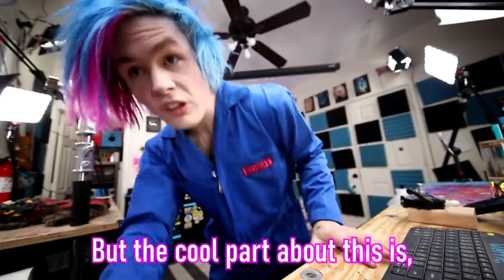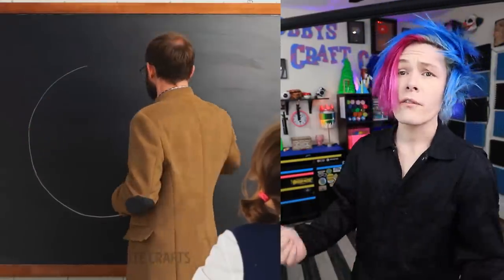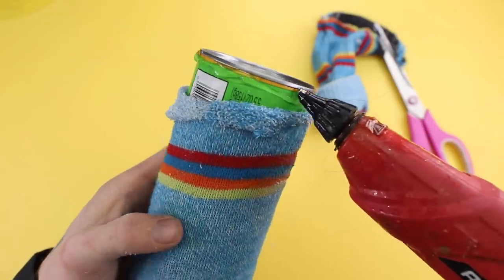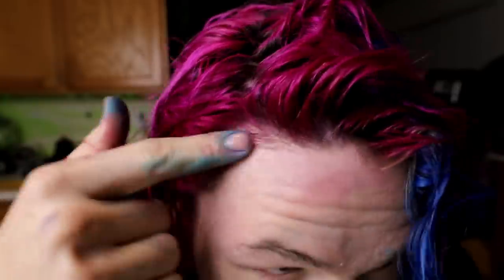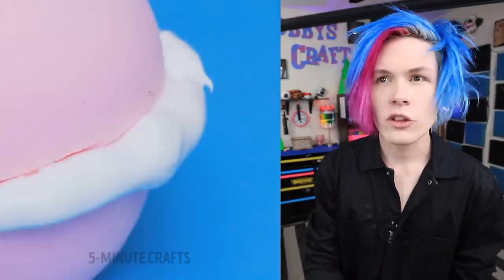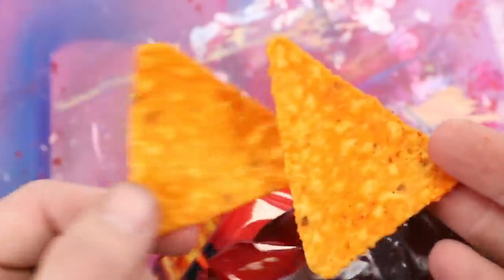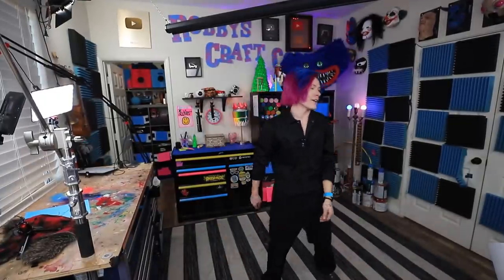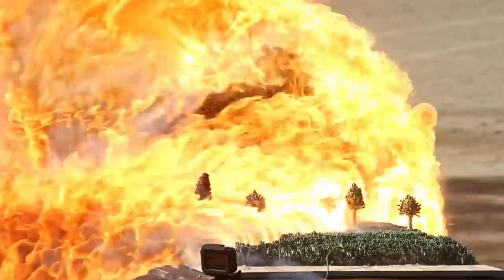Robby Tries SUPER CLEVER SCHOOL TRICKS Easy DIY School Supplies And Cheating Hacks By 5-MinuteCrafts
Here are some awesome school supplies life hacks for me to try! DIY school supplies and cheating hacks by 5-MinuteCrafts. Super clever school tricks, easy DIY school supplies. Watch this funny video to find out whether these school supplies' life hacks by 5-minute crafts actually work!

Robby Tries THE BEST DIY Life Hacks and Crafts By 5-Minute Crafts to see if they work

TRYING BEST PARENTING LIFE HACKS-Smart Tips for Parents -NO MORE PRANK WARS?!?!?! By 5 Minute Crafts